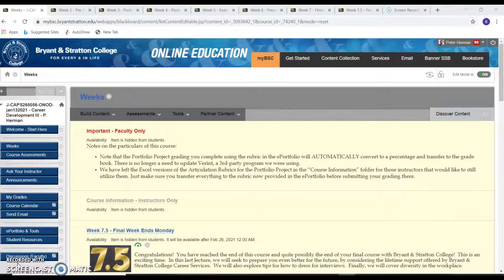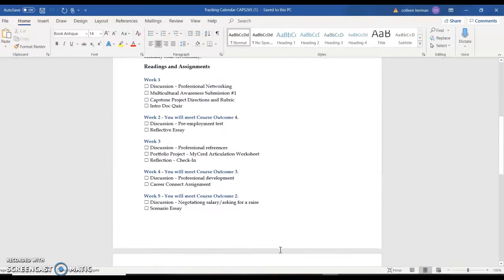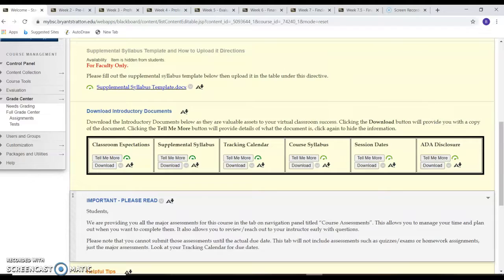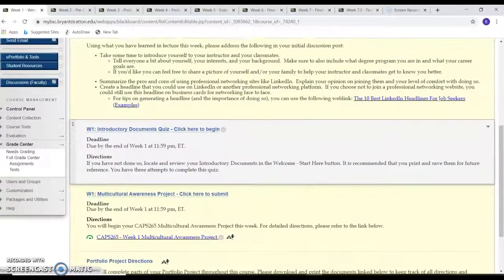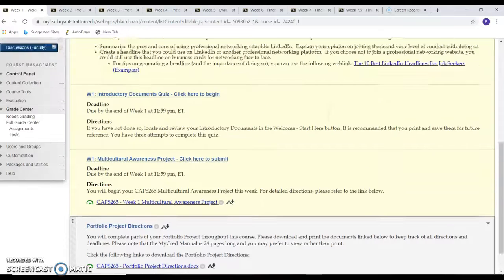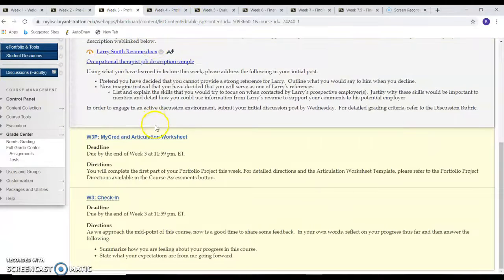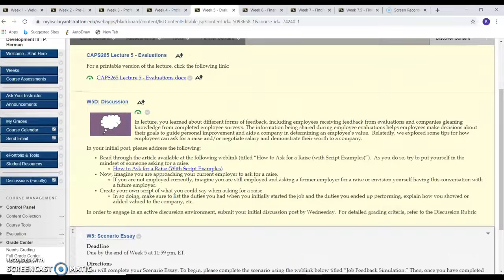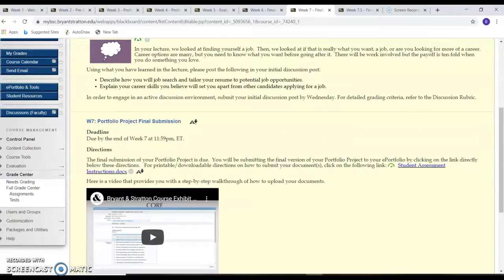CAPS265 2021 General Overview Herman